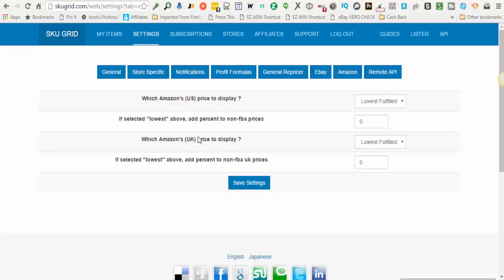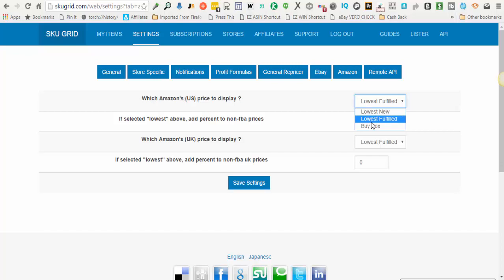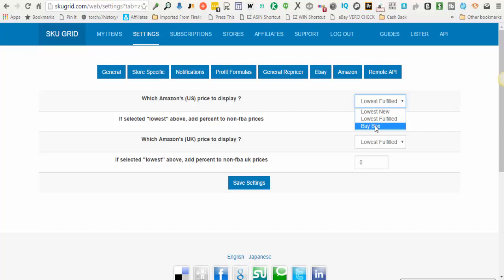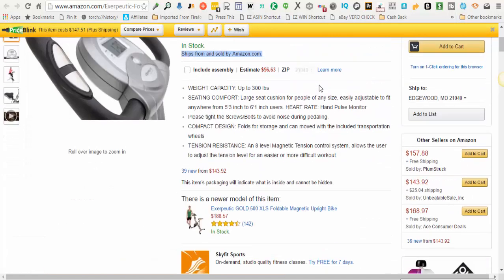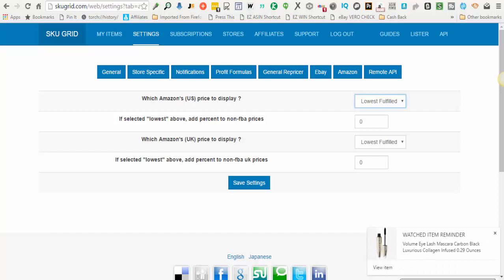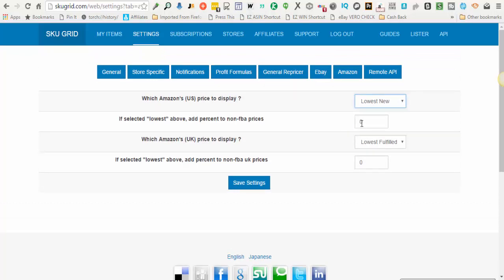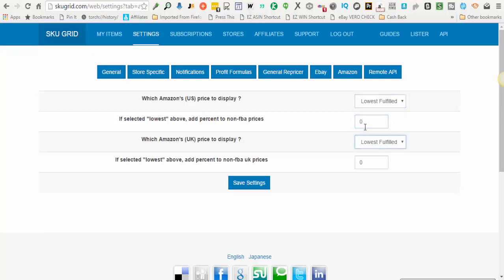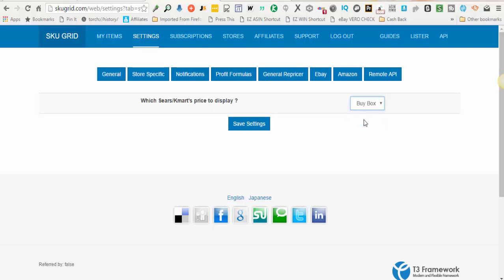How to Setup Sku Grid | Sku Grid Store Specific Settings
In this short video, I go over How to Set Up Sku Grid - Sku Grid Store Specific Settings.  With these settings you will be able to choose which Amazon US or UK price to display (Lowest New, Buy Box, or Lowest Fulfilled).  Lowest New and Buy Box allow both Amazon Fulfilled Sellers and 3rd Party Merchants.  Lowest Fulfilled is the safest option only allowing items to be sold if they are Shipped & Sold by Amazon or Amazon FBA aka they are typically prime eligible items.  You also have ability to select Lowest or Buy Box pricing for Kmart/Sears.

Incoming Search Terms: Sku Grid, Skugrid, How to Set Up Sku Grid, Sku Grid General Settings, Sku Grid Tutorial, Sku Grid Training, Sku Grid Review, Sku Grid Demo, Team Hydra Squad, Dropship, Dropshipping Tools, Price Yak, Price Yak Alternative, Fulfilled By Amazon, FBA, 3rd Party Merchant Fulfilled, Sku Grid Store Specific Settings, Sku Grid Store Specific Tab